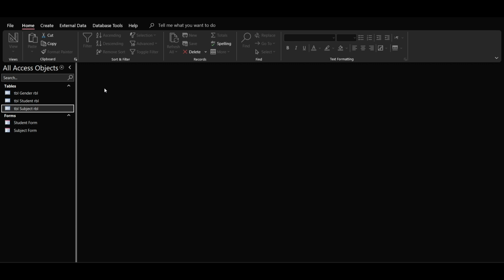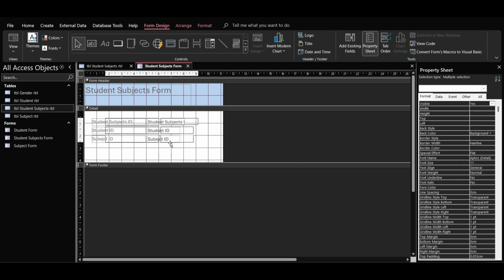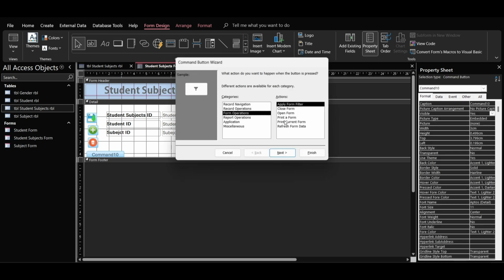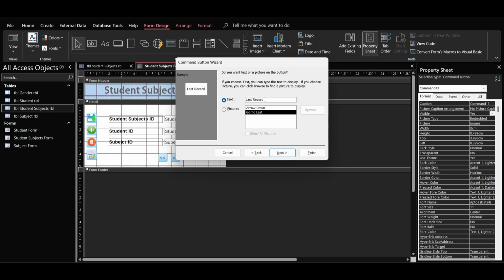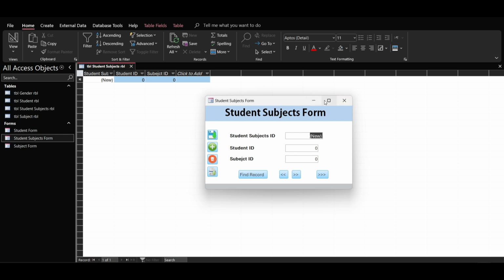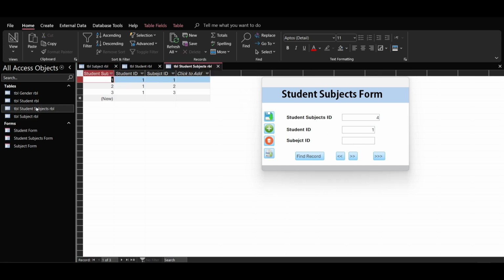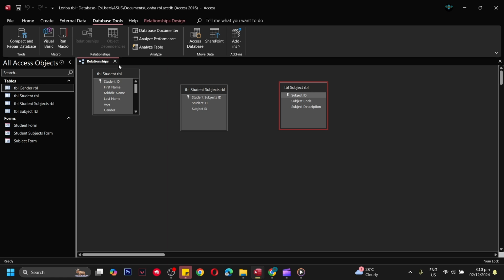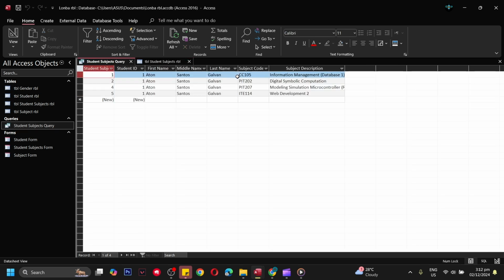MS Access: Relationship and Query